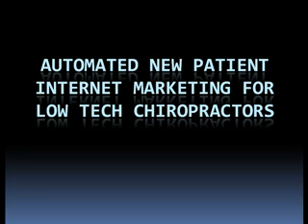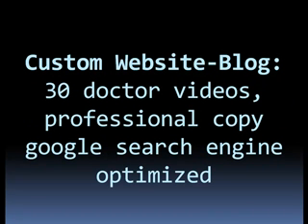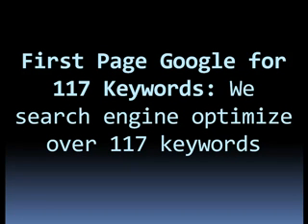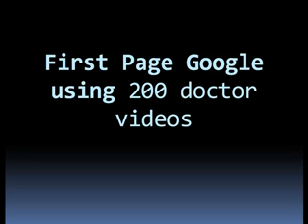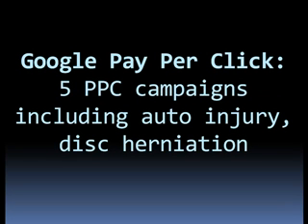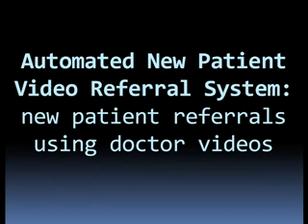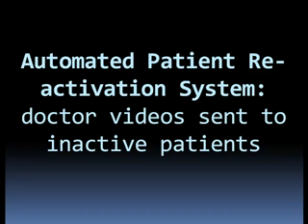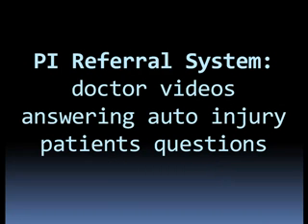Dr. Paul Marketing Chiropractic Online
Marketing Chiropractic Online, Automated New Patient Internet Marketing for Low Tech Chiropractors.

Marketing Chiropractic Online Systems